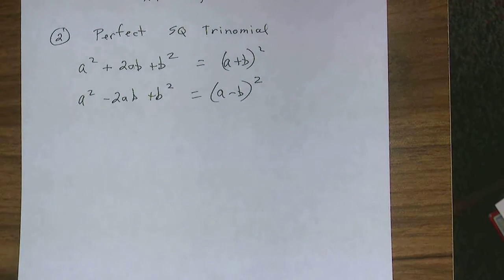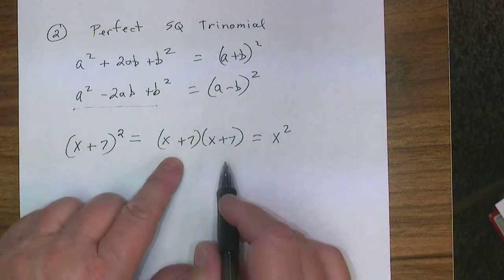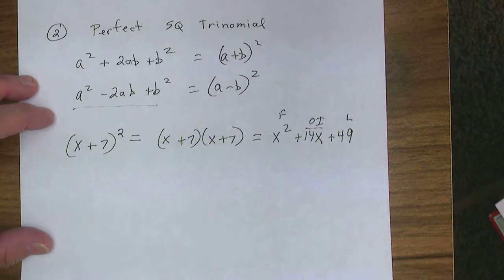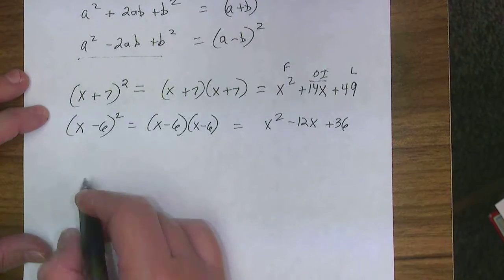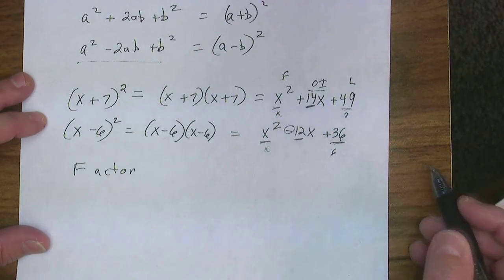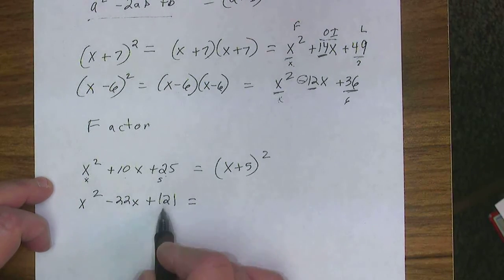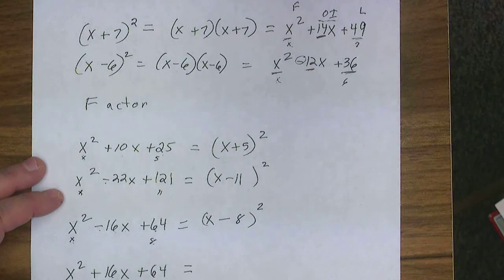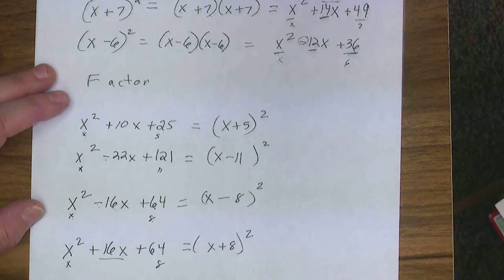9 7 perfect sq trinomial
DBCS remote learning Alg 1 9.7